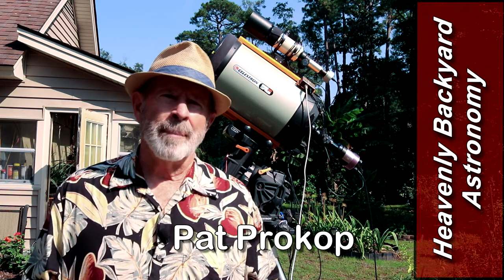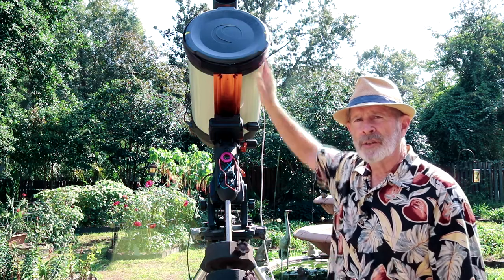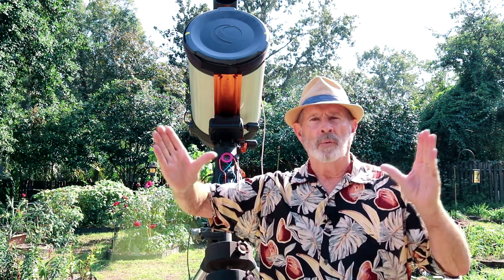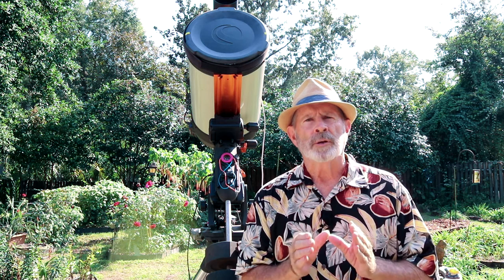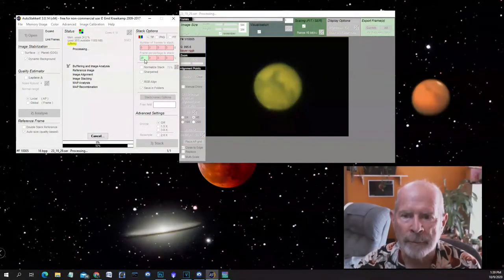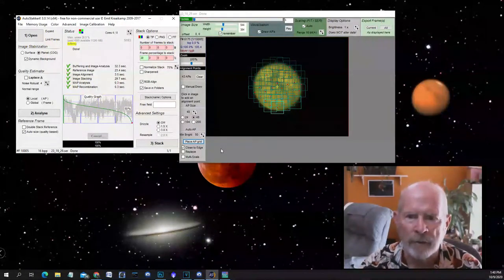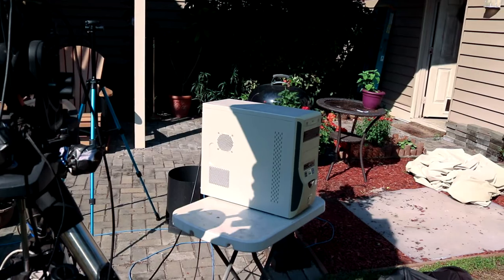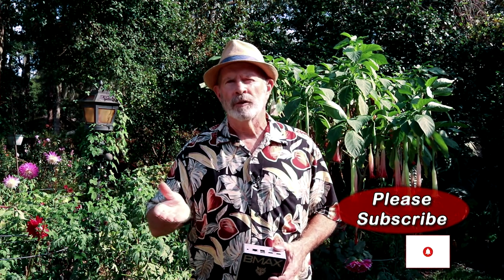What I Did for MARS ...Heavenly Backyard Astronomy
Mars is as close as it is going to be until the year 2035 so if I am to get a good image of the red planet, I better do it right.  This is how I captured Mars on the night of October 7, 2020.  I also preview my next video about the mini-computer BMAX, which I am extremely impressed with and how it will help with my astrophotography.